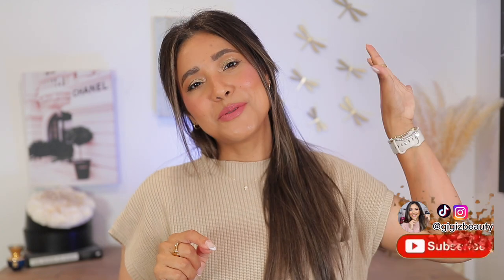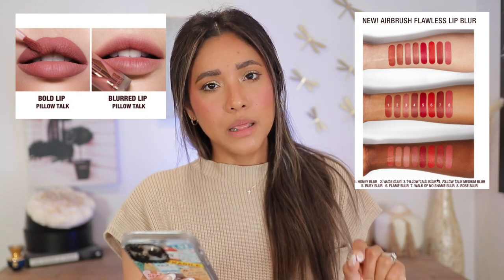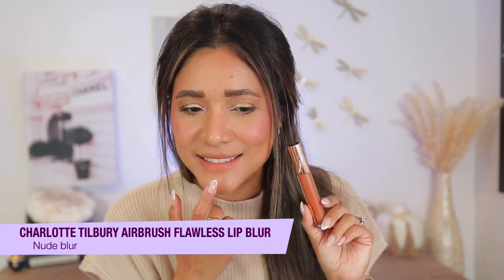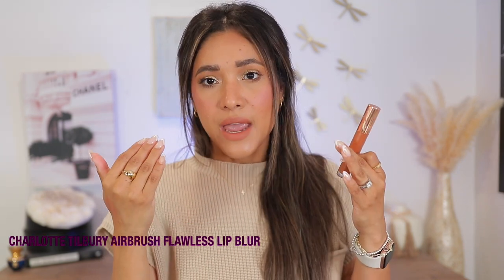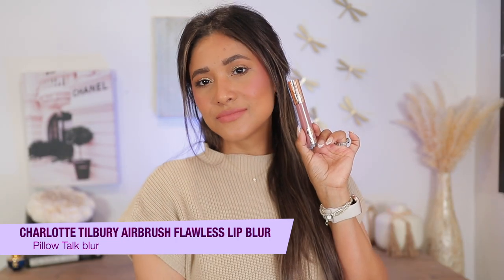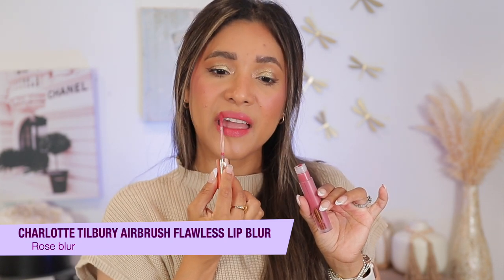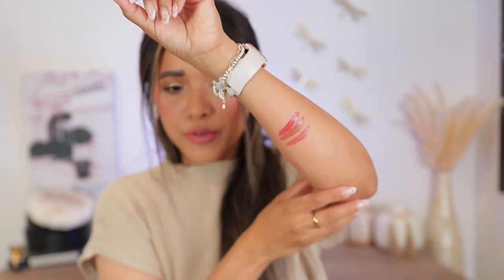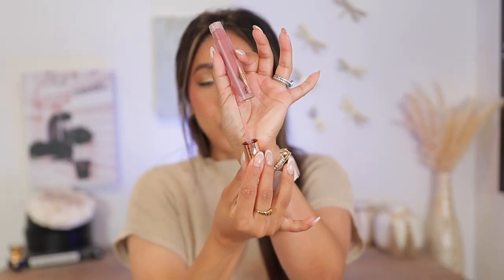HOT🔥Charlotte Tilbury Airbrush Flawless Lip Blur | Pillow Talk , Nude Blur , Rose Blur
Hello friends lets try new @CharlotteTilbury Lip blurs!!

- Charlotte Tilbury Airbrush Flawless Lip Blur | Pillow Talk , Nude Blur , Rose Blur

- Caliray primer
- Hourglass soft glow foundation
- Givenchy prisme libre Voile rose
- Natasha Denona Hyglam concealer
- Nars Laguna Talc Free Bronzers
- Haus Labs Lavender Blonde Blush
- Natasha Denona yucca eyeshadow palette